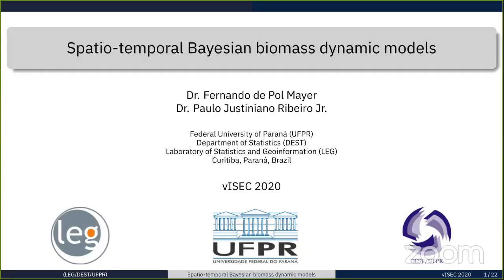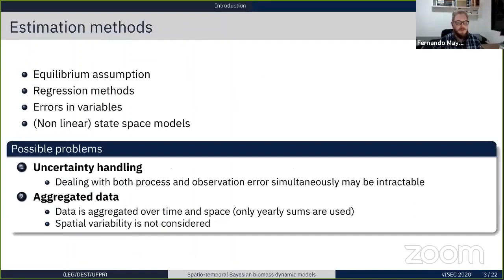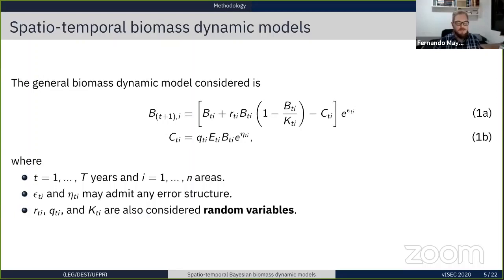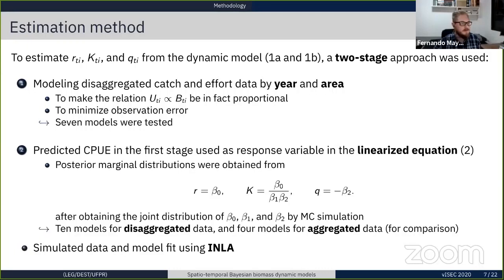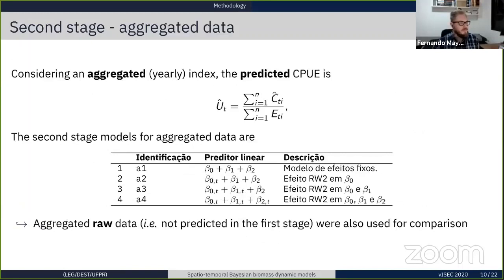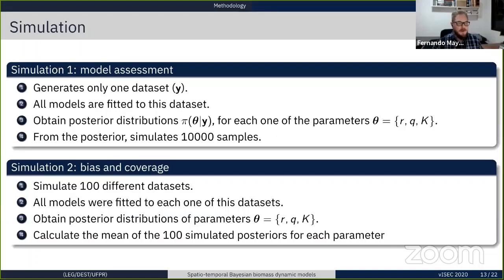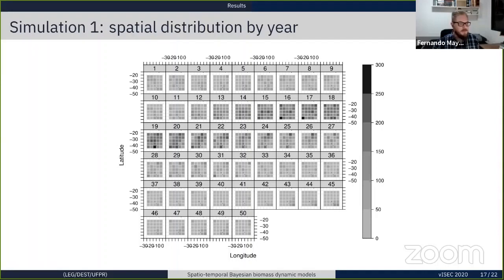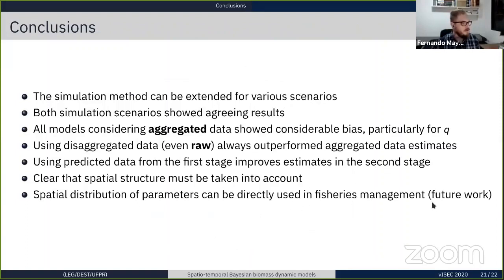Fernando Mayer - Spatio temporal Bayesian biomass dynamics models